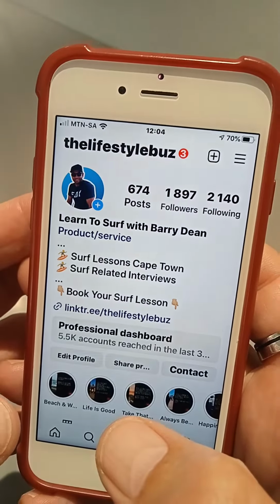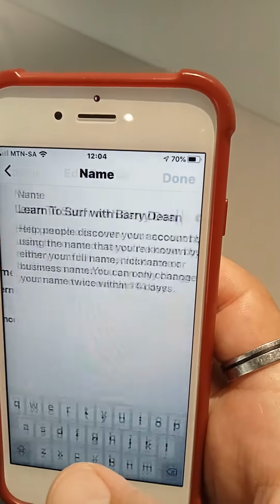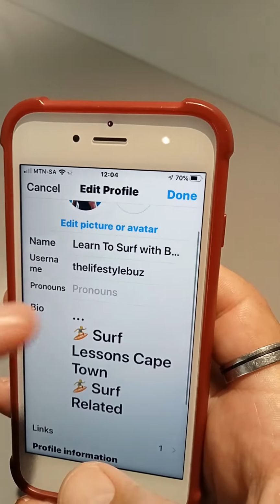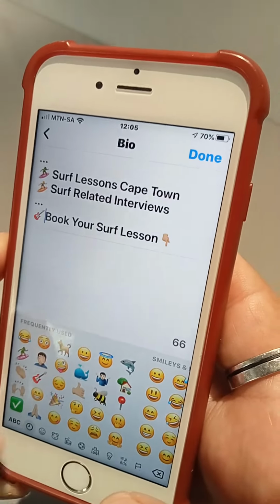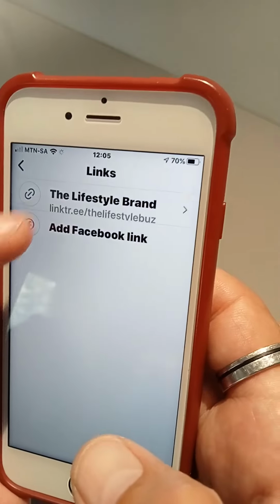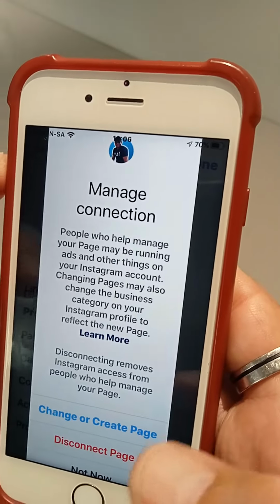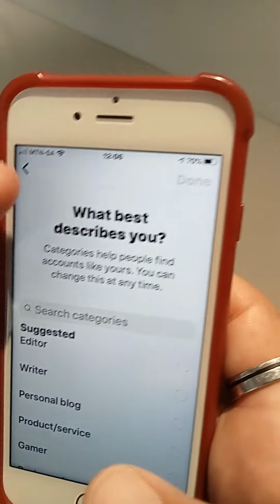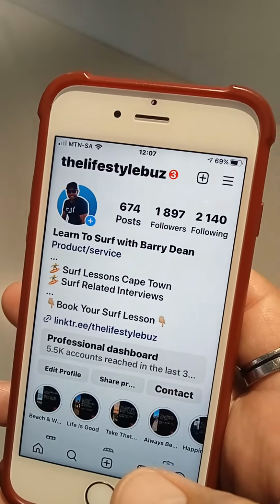INSTAGRAM BIO SET UP